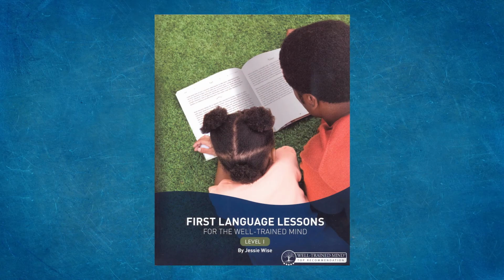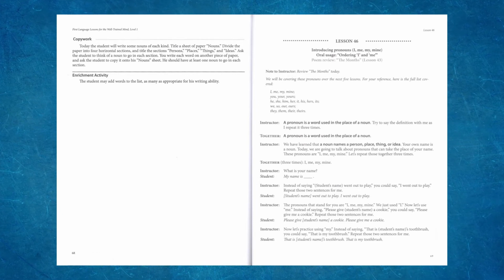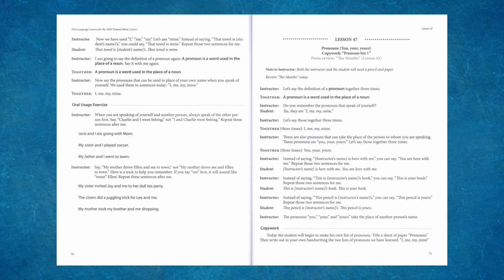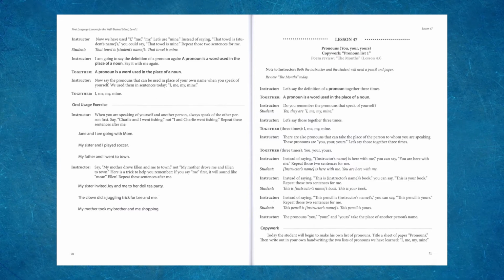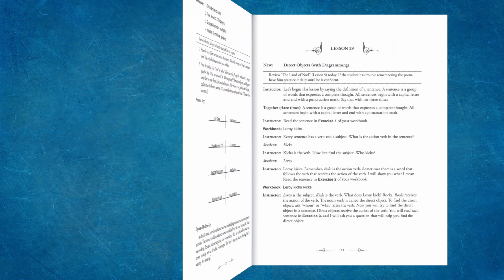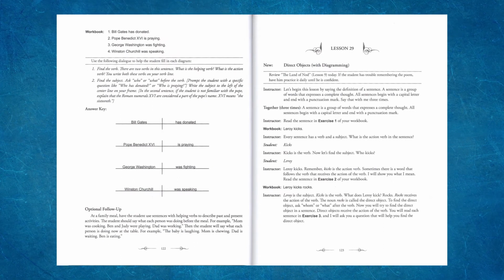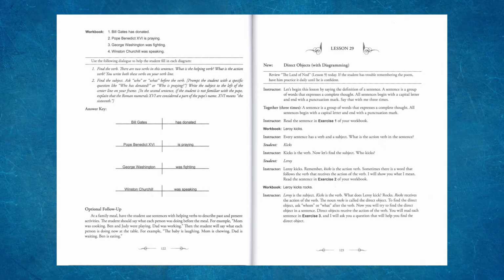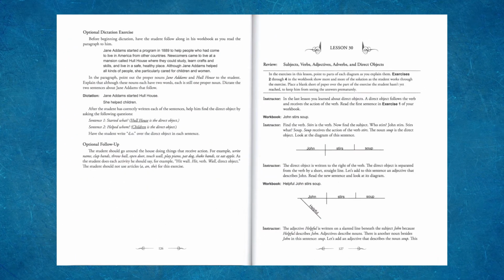First Language Lessons for the Well-Trained Mind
Join Gina for a quick overview of the popular English program, First Language Lessons for the Well-Trained Mind!